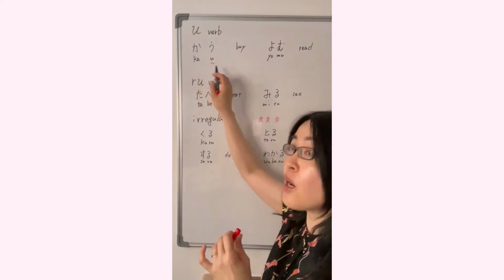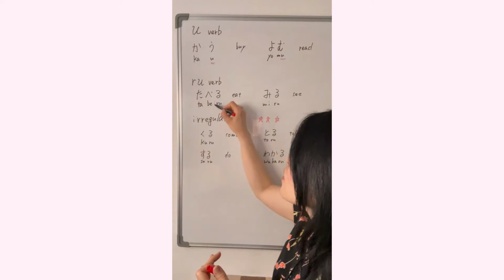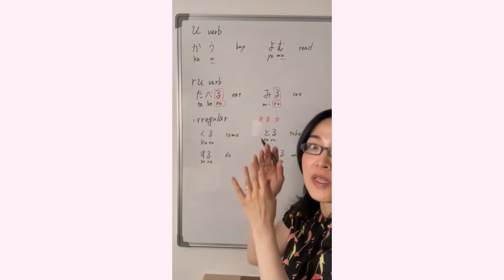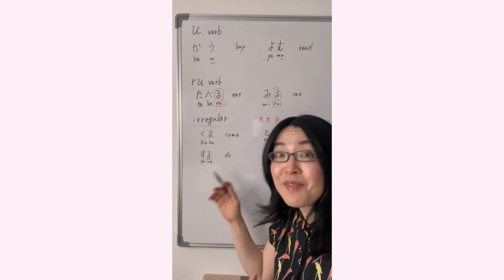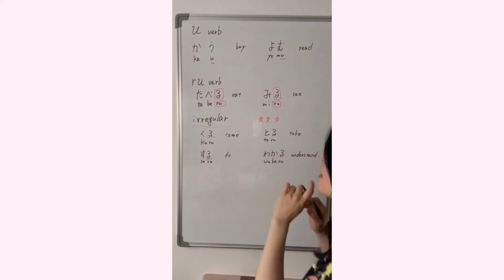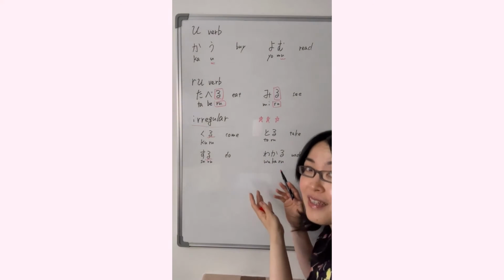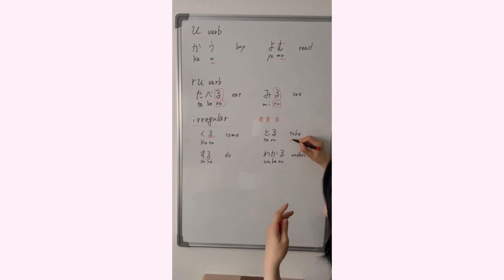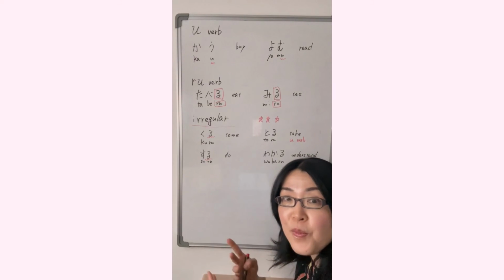What are Japanese ru verb and u verb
If your textbook shows you the dictionary form first, like Genki, watch this video!

u verb
buy かう kau
read よむ yomu

ru verb
eat たべる taberu
see みる miru

Caution!
irregular verb
come くる　kuru
do する　suru

Some u verbs also have る ru!
take  とる　toru
understand わかる　wakaru

It would be great if you leave comments to cheer me up! 😊

Complete Japanese Katakana

【Learning Notebooks】

【Learning resources】